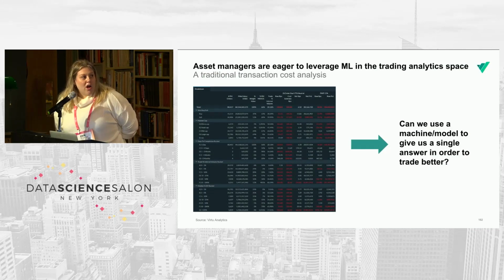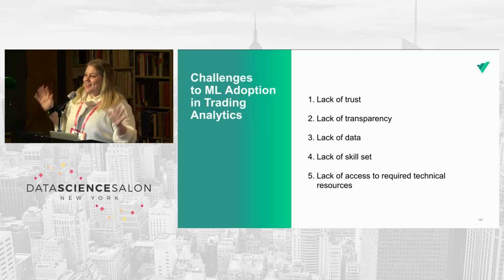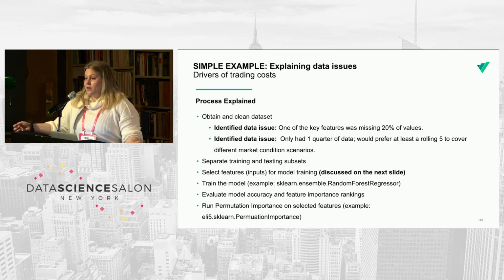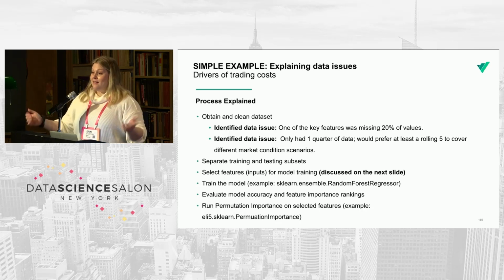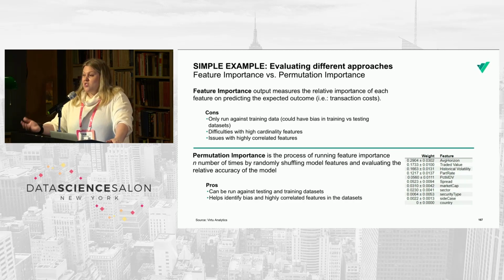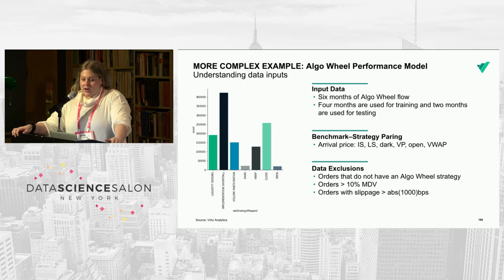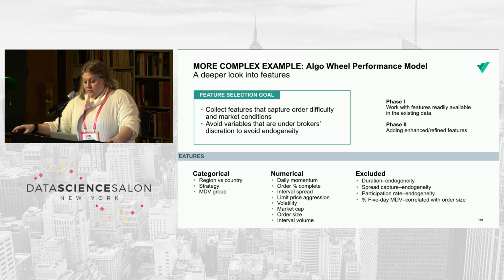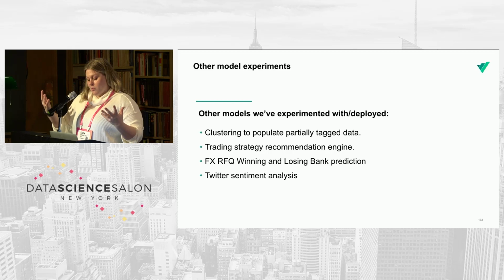Machine Learning in Support of Trading and Trading Analytics - Erin Stanton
Presented by Erin Stanton, Global Head of Analytics Coverage at Virtu Financial

Buy-side traders are increasingly eager to use machine learning (ML) solutions to unearth meaningful insights from their data. However, despite their enthusiasm and investment, many buy-side firms are struggling to establish an efficient and programmatic way to do ML-based analytics at scale. Why are these efforts failing to meet expectations? We'll walk through what has worked, and more importantly, not worked, and why within the Trading and Trading Analytics space.